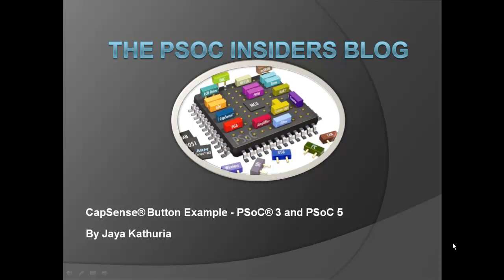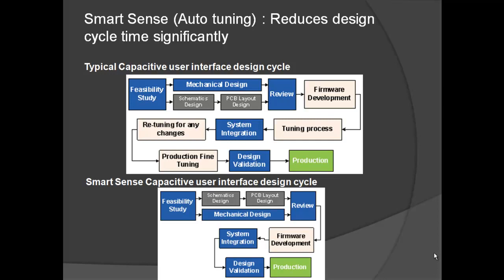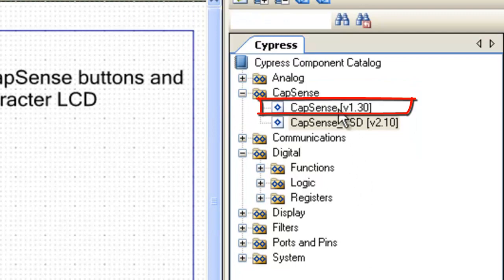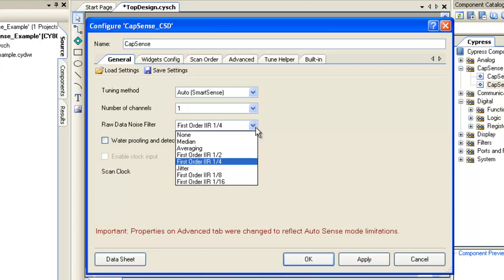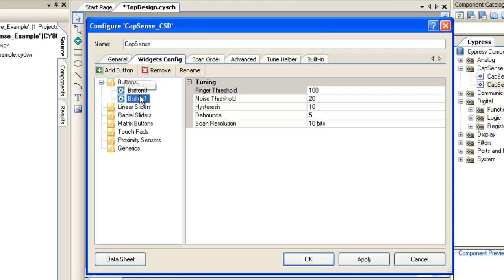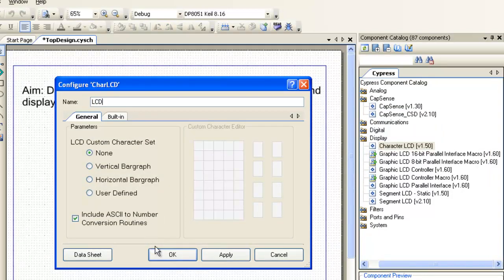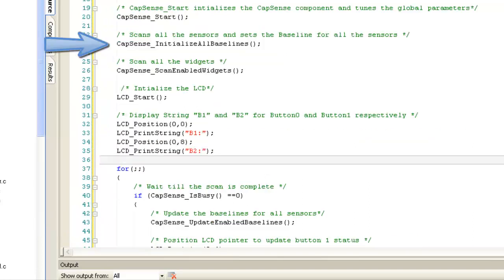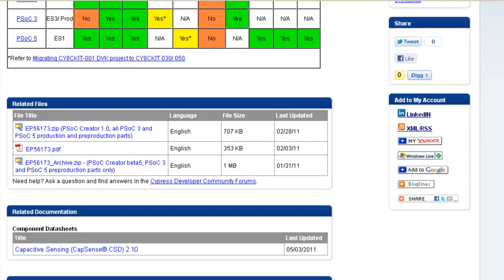CapSense Component in PSoC 3 and PSoC 5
This short video explains how to create PSoC Creator project for CapSense designs